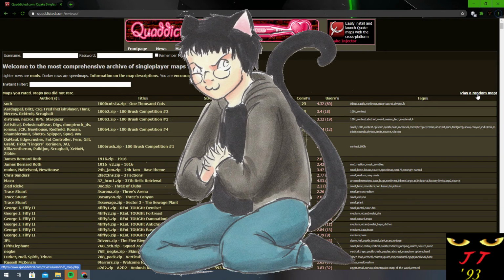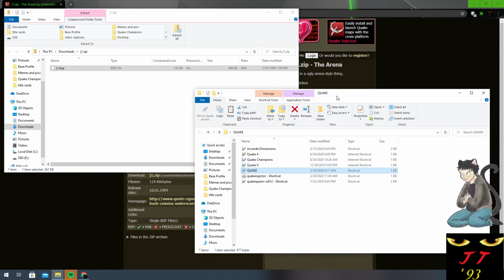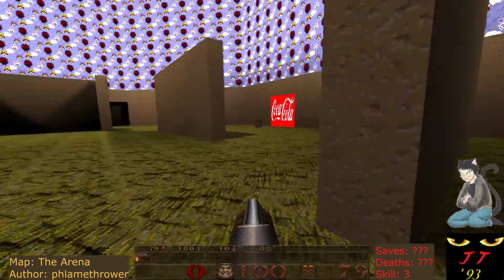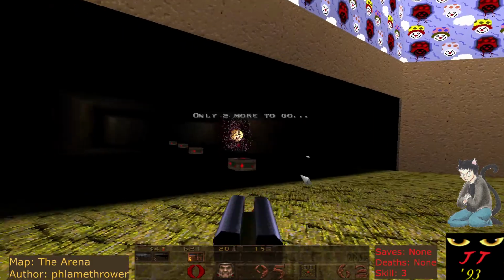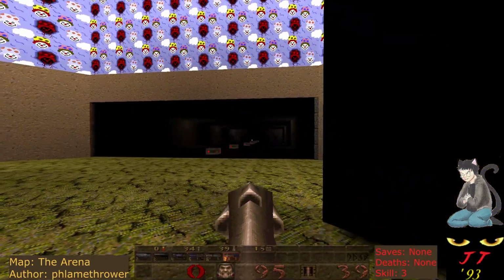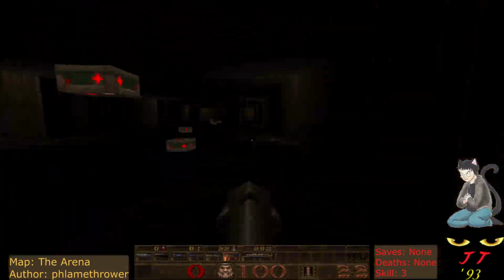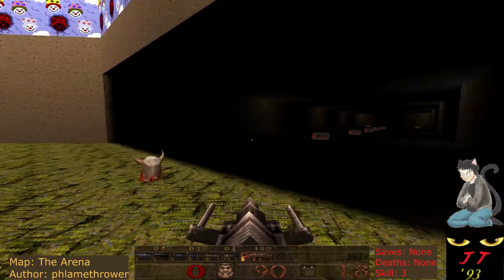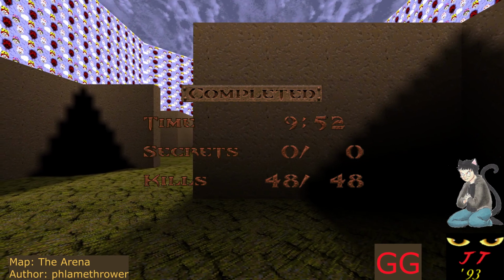Jag Taggart Plays a Quake Map: "The Arena" (1999)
Game: Quake 1
Map: The Arena
Author:  phlamethrower
Date: January 1999*
Skill: 3

*In the video I mistakenly said it was October 1999. My bad, I forgot that Quaddicted does their dates like most of the world, = day/month/year instead of month/day/year.

Here's my initial playthrough of "The Arena"

Gameplay starts at: 3:25

I started using an avatar that I had commissioned for me years ago. Artist credit: Stefanie B I remember really liking their comic, Lost Nova, a lot back in the day (2014ish?) but it's cool they're still active and drawing!

The tune that's playing at the beginning of the video is a free-to-download youtube track "Benji" by Dyalla. I saw that and knew I had to use it in a Quake video since "Benji" was the nickname of my late childhood bestie that introduced me to Quake in the first place. Whenever I play doom/quake, it's always a nostalgia trip for me, and I'm always thinking of him and those happy times.